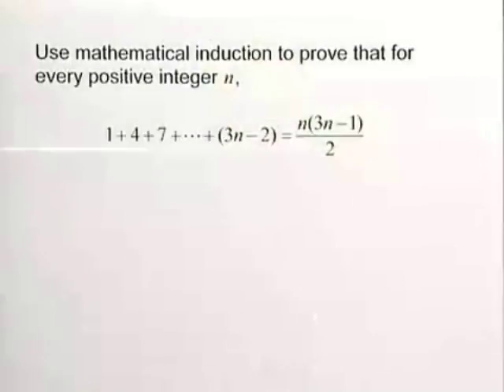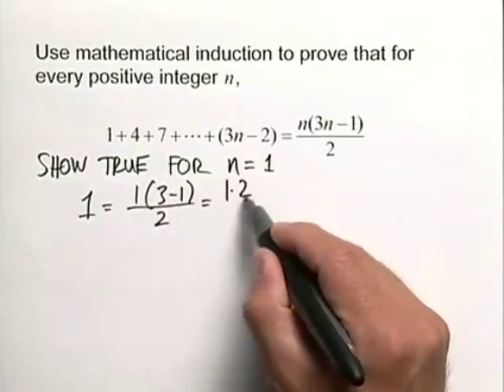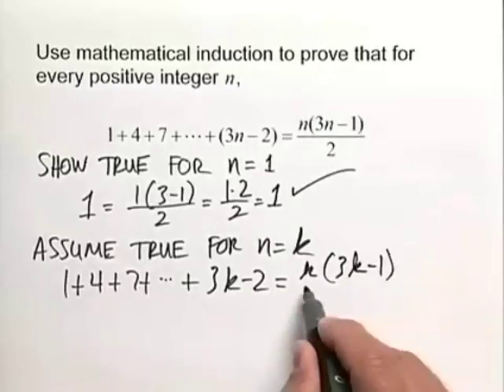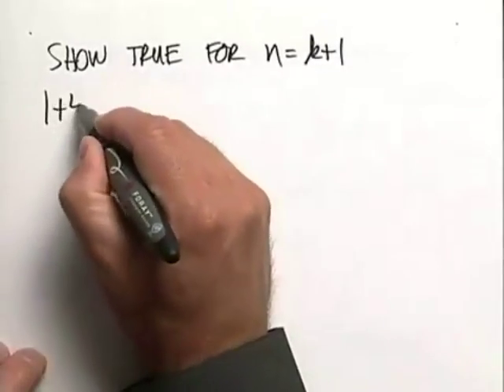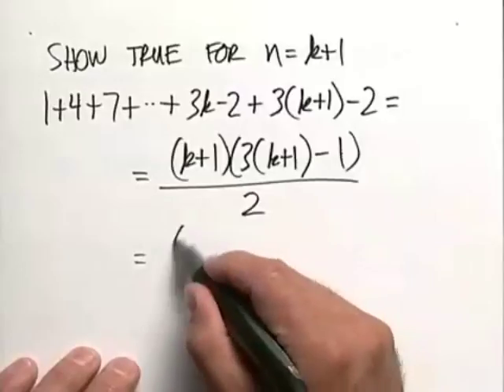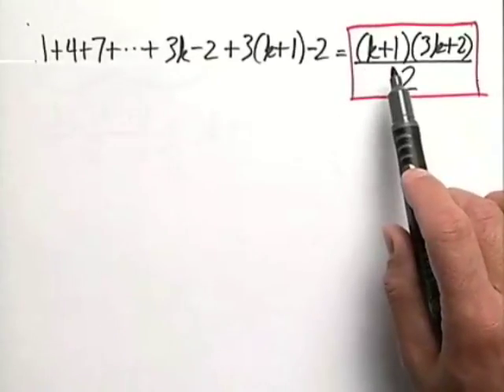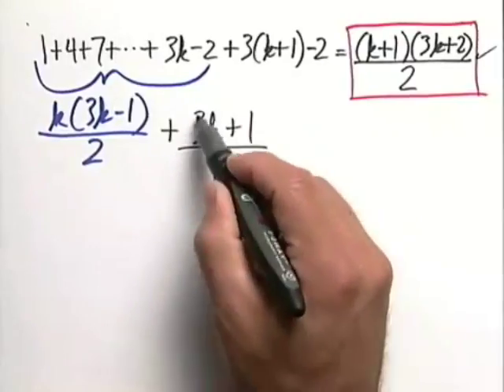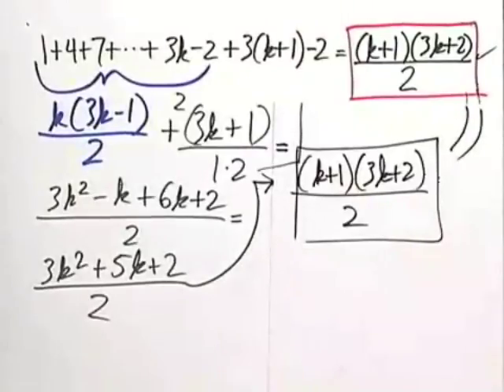Blitzer CAEFA4e CTPvideo 08 16